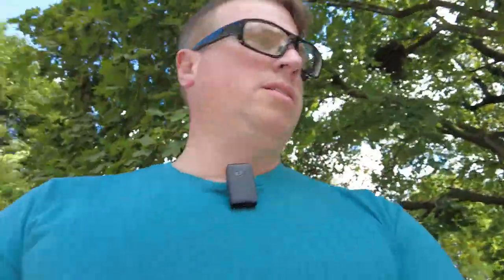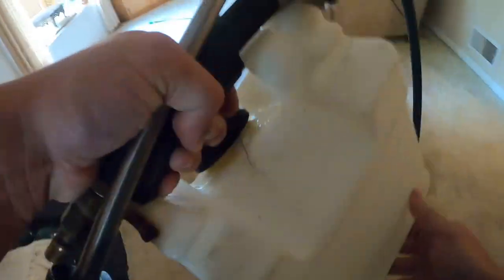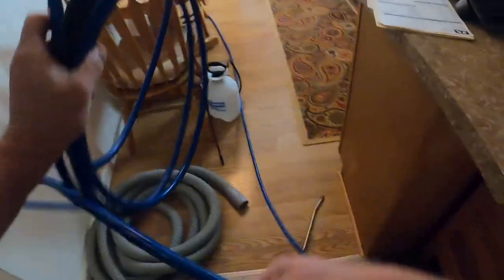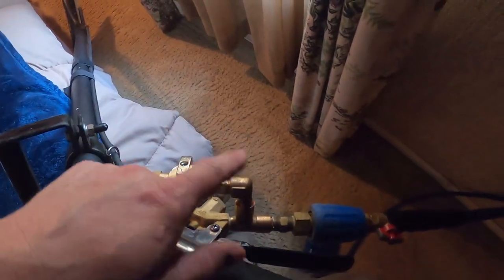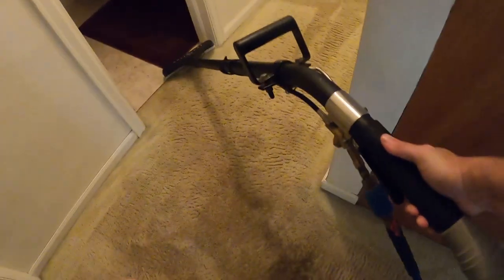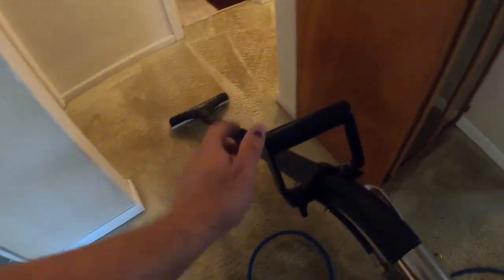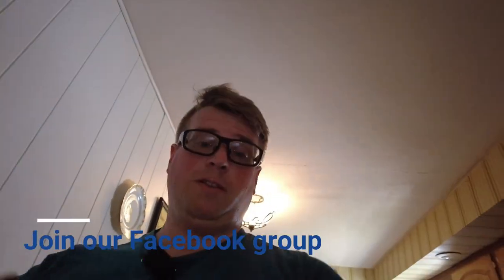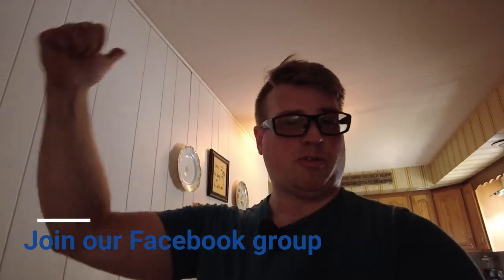Nice little video with hot water extraction super satisfying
nice little video showing hot water extraction if you would like join our Facebook group please click on this link

if you would like to order any of the products featured in this video please click on this link